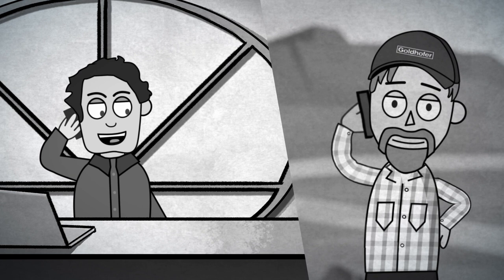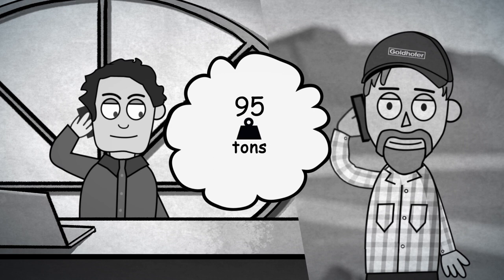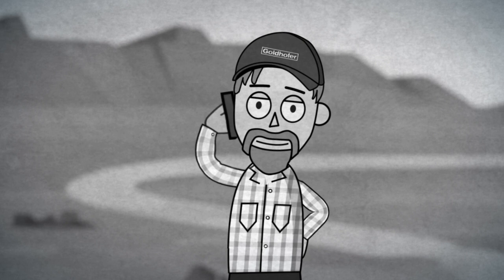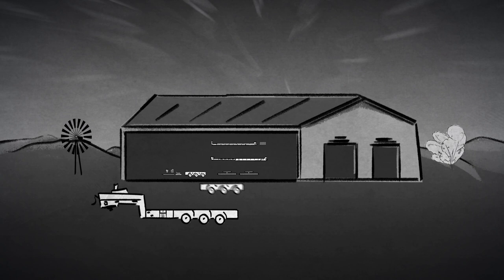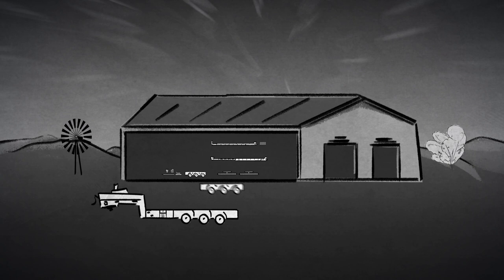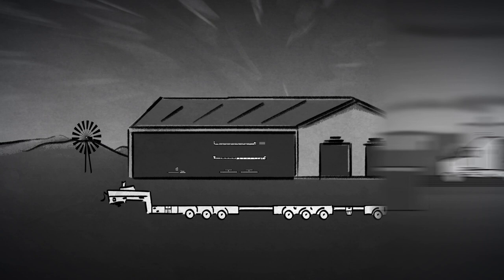We proudly present: The Goldhofer P12 PLUS - EPISODE 3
We have something brand-new for you: The Goldhofer P12 PLUS

This is the most multifunctional trailer of its kind for the Northern American market and our newest innovation in semitrailer technology! Join our transport professional Joe as he hauls a multitude of loads on different projects on his new P12 PLUS!